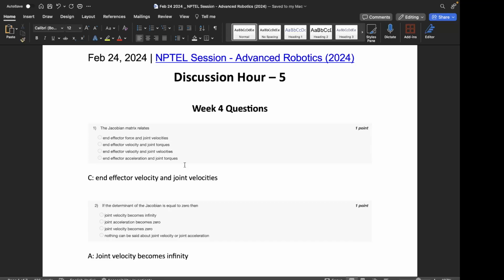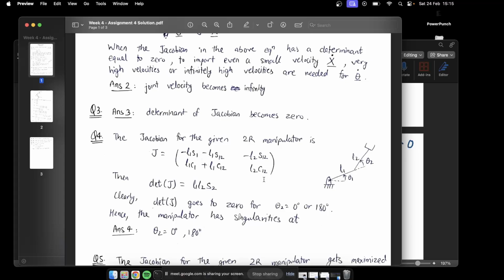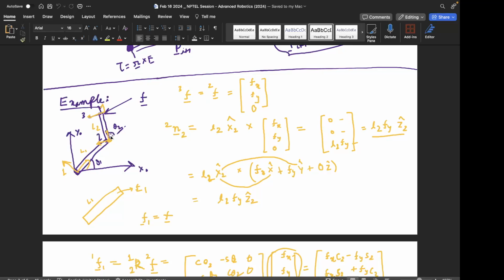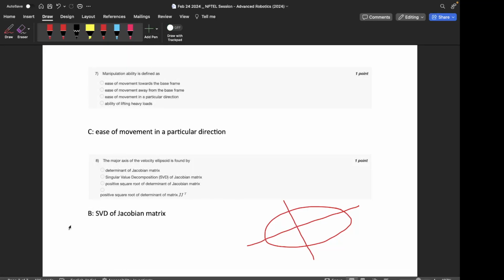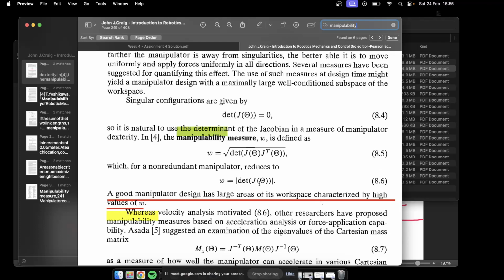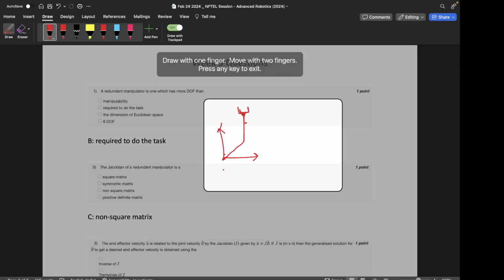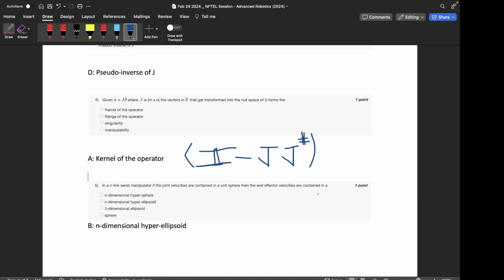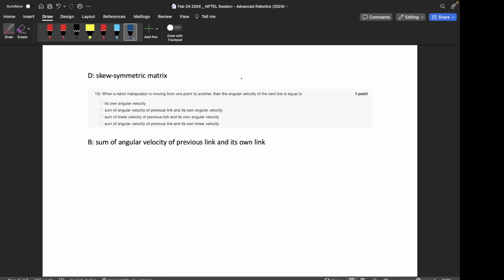Advanced Robotics: Discussion Hour 5